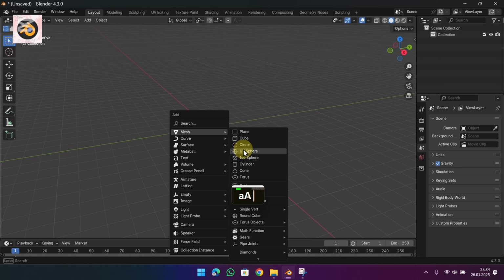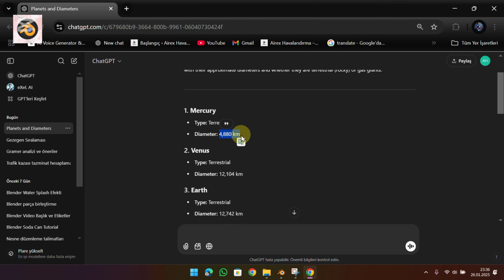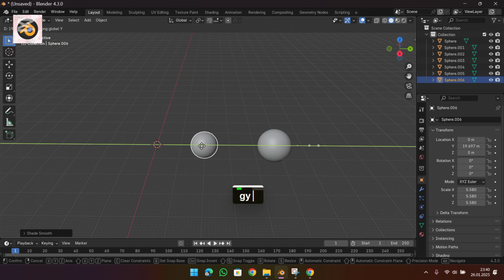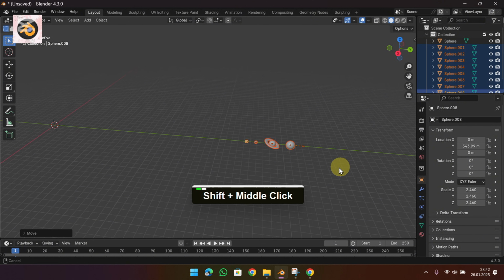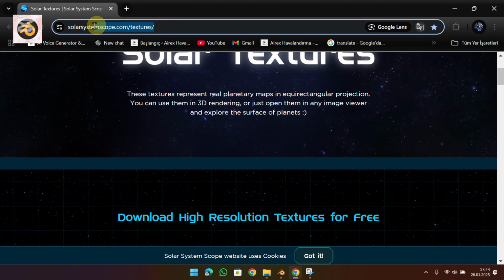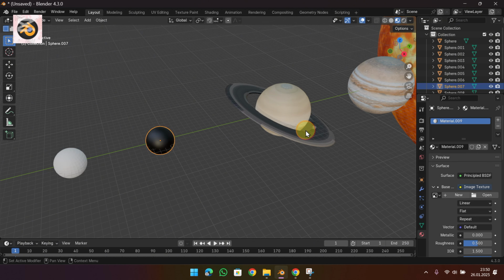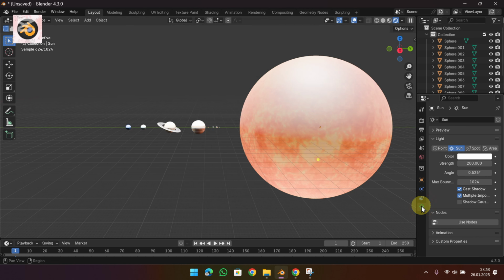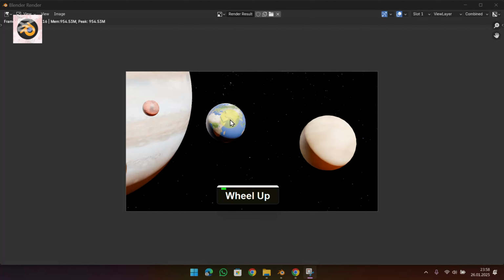Create a Realistic Solar System in Blender – Full Tutorial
In this tutorial, we will guide you through the process of creating a realistic solar system in Blender. From modeling planets to adding textures, Saturn's rings, and the Sun, we’ll cover everything you need to know. You'll also learn how to adjust lighting, camera positioning, and fine-tune your scene to make it look amazing. Whether you're a beginner or just looking to improve your skills, this video will help you take your Blender projects to the next level.

"Blender Tutorial: Modeling and Texturing the Solar System"
"How to Build the Solar System in Blender – Step-by-Step Guide"
"Creating Realistic Planets and Rings in Blender | Blender Tutorial"
"Complete Solar System Modeling Tutorial in Blender for Beginners"